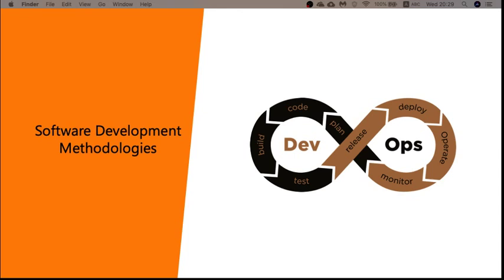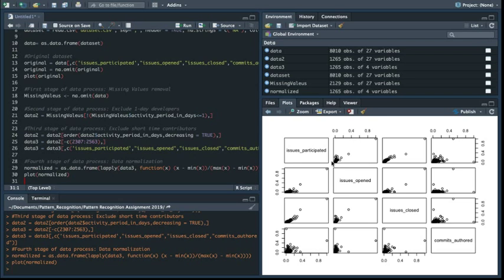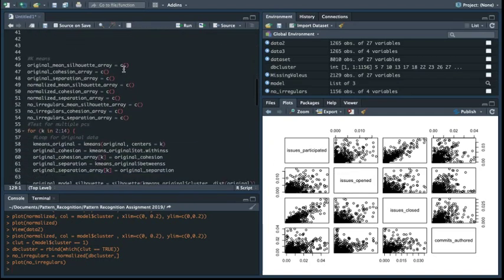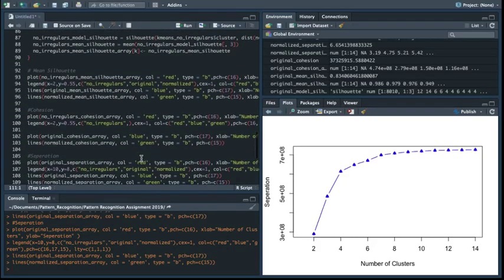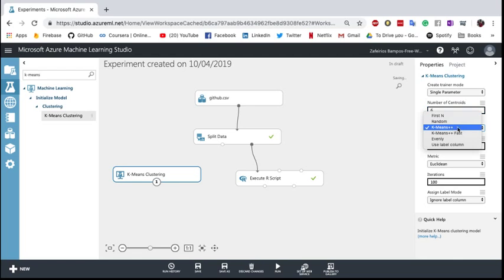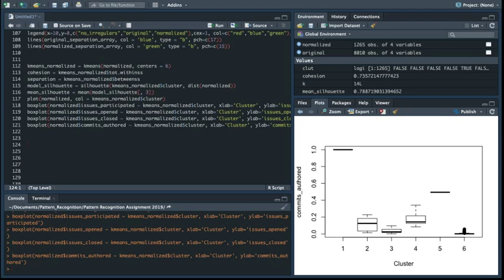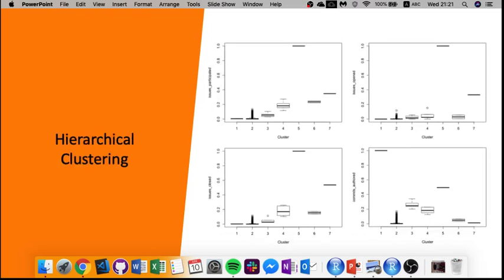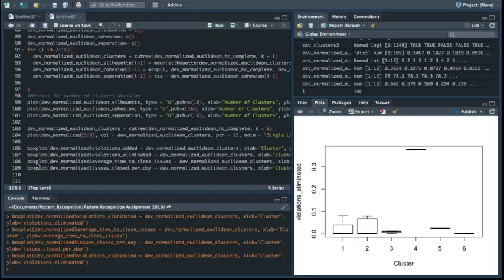Software engineering role recognition using ML| Zafiris Babos & Stergios Koukouftopoulos |MSP Greece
Software development methodologies, or process models, attempt to describe the steps that should be followed along the way from conception to deployment of software. A commonly used model is the Agile model which emphasizes on the need for flexibility and constant, direct communication between team members. In order the Agile model to work it needs various Software engineering roles. At this presentation, we will use Machine Learning algorithms to provide insight into the different team member roles that appear in open source projects, like the ones at GitHub, and the performance of the users that act under these roles.